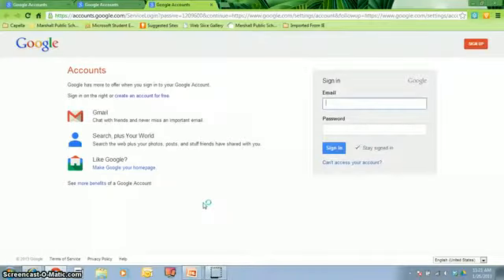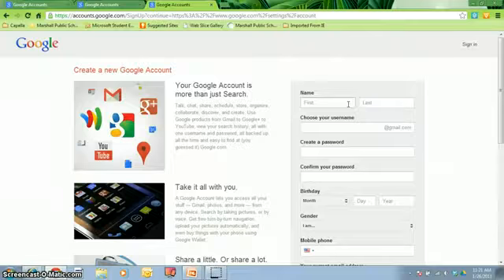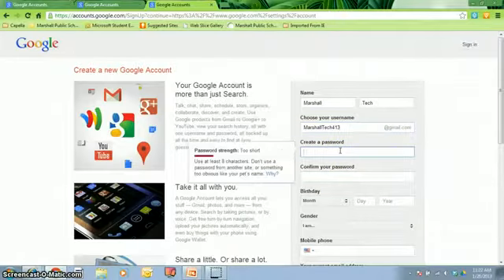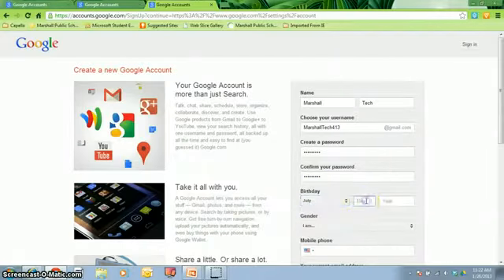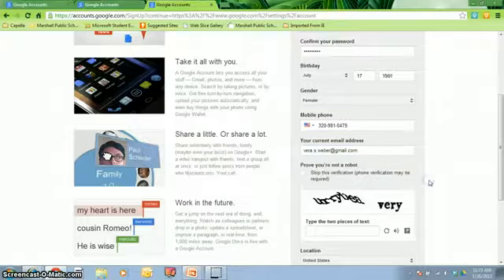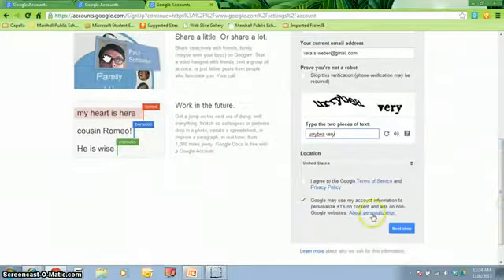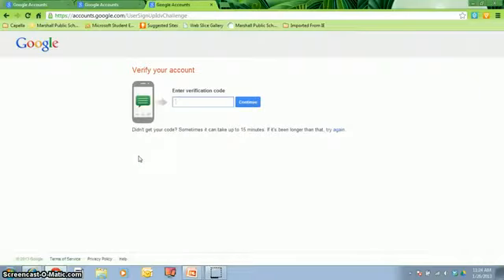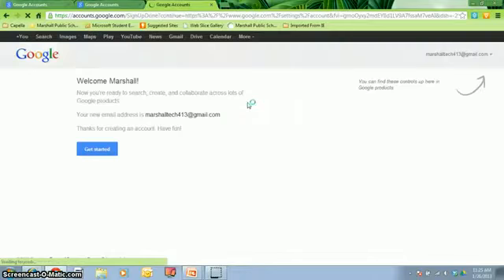Creating a Google ID with Gmail